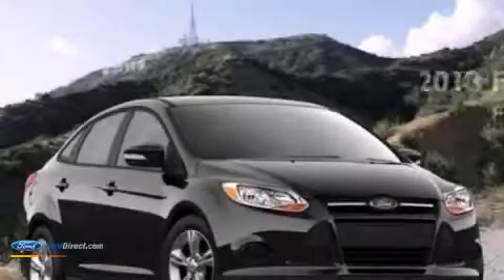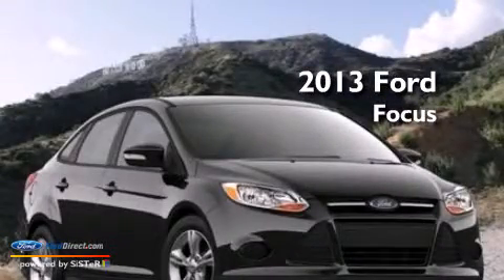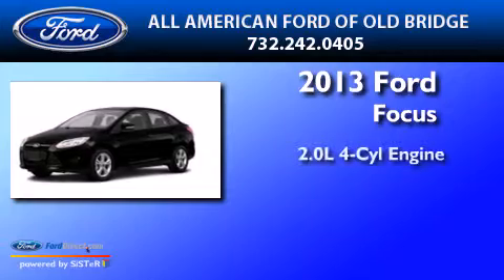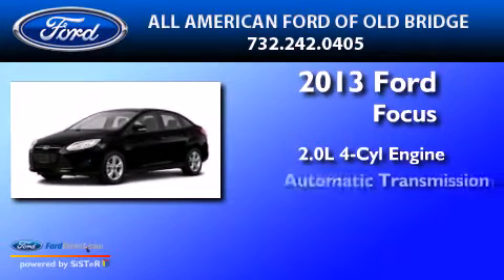2013 FORD FOCUS Old Bridge NJ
We have been honored to serve the Old Bridge NJ area , we promise that your experience at our dealership will exceed your expectations ! Year : 2013 Make : FORD Model : FOCUS Engine : 2.0L I4 16V GDI DOHC FLEXIBLE FUEL Trans . : AUTOMATIC Exterior : TUXEDO BLACK METALLIC Miles : 1 Interior : CHARCOAL BLACK Stock : 132222 All American Ford of Old Bridge Route 9 South Old Bridge , NJ 08857